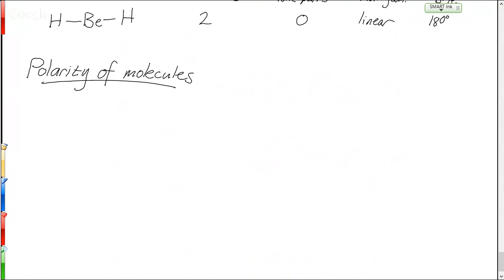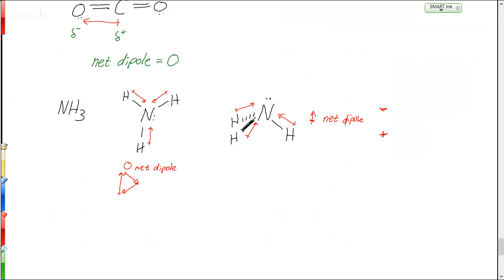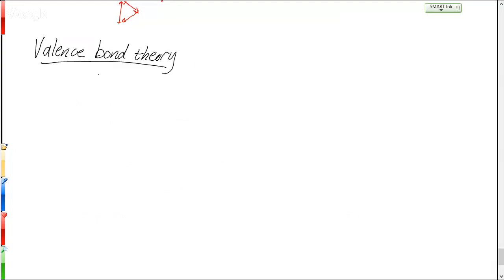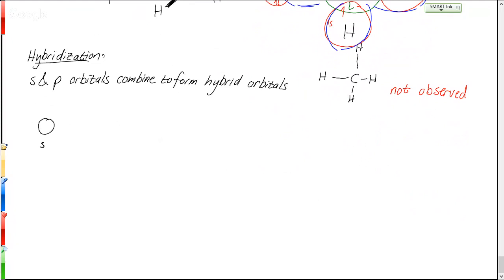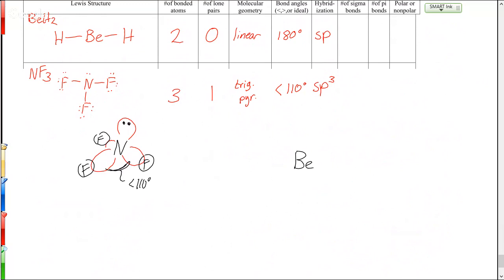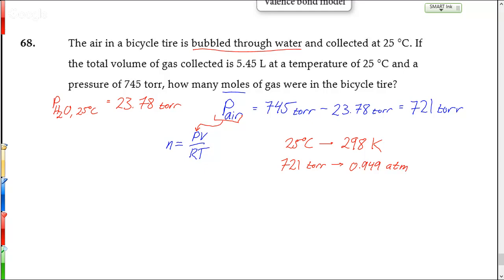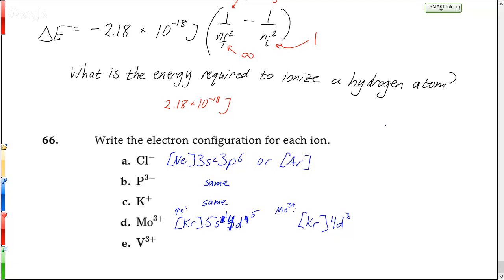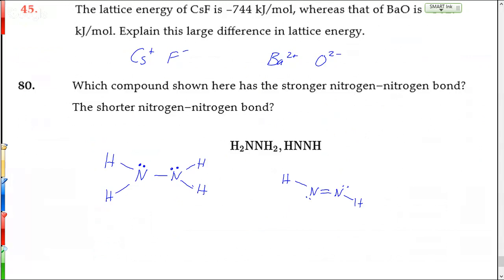CHM 121 - Polar molecules; molecular orbitals